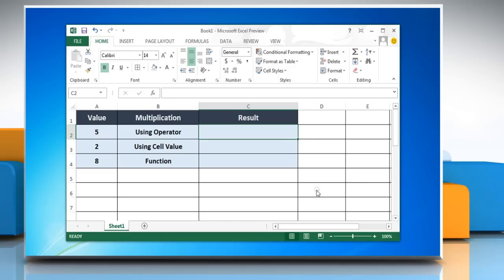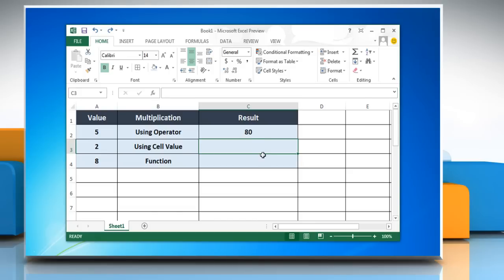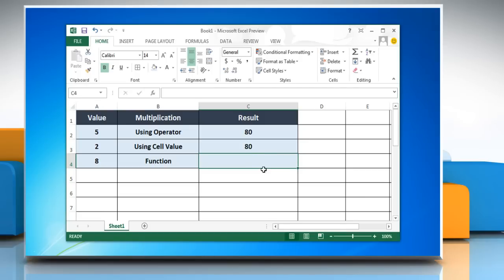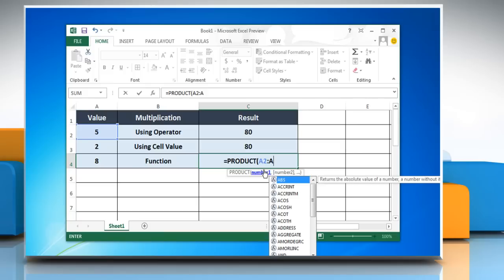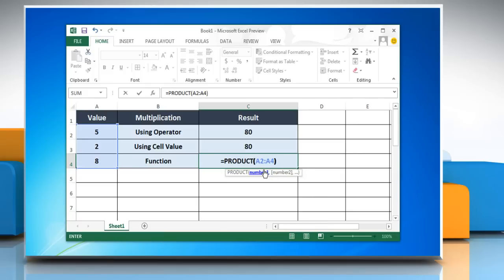How to Multiply in Excel 2013, Excel Multiplication Cells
Get to know about easy steps to perform Multiplication in Microsoft® Excel 2013 by watching this video.